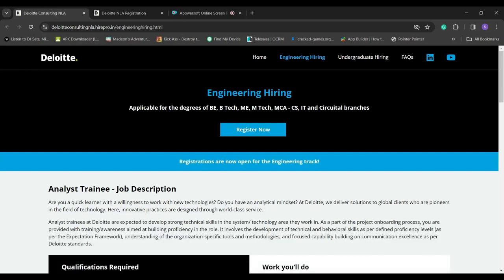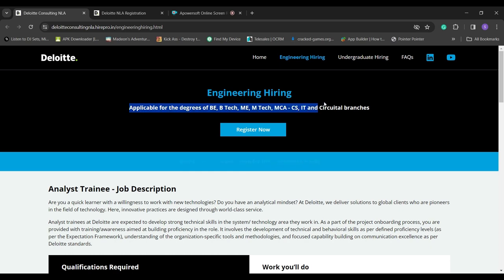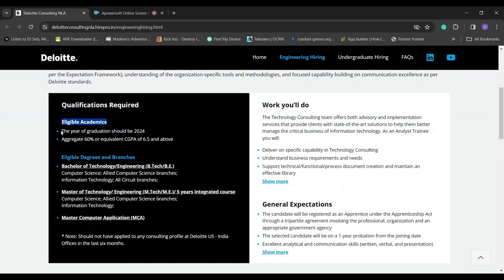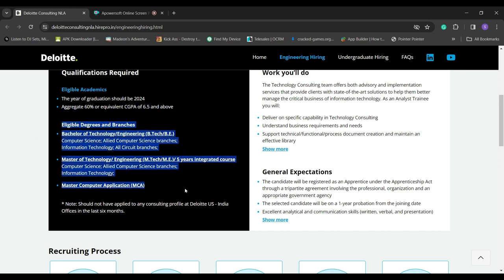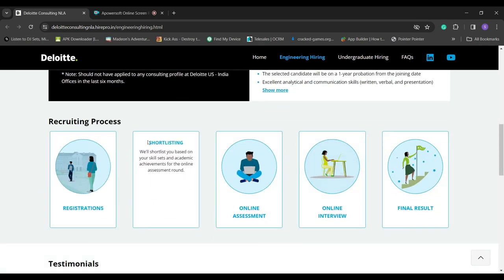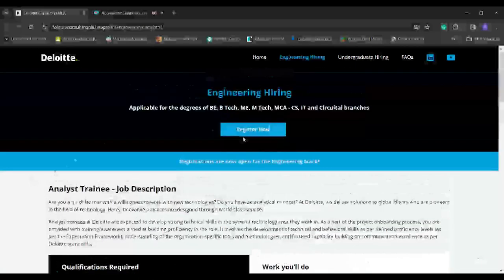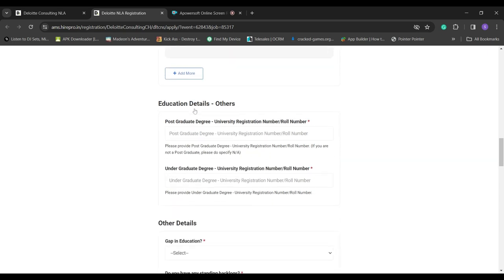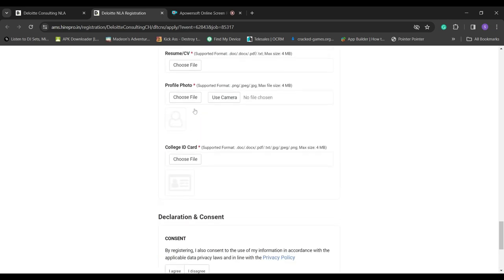Deloitte Recruitment 2024 | Freshers Jobs 2024 | Salary: 6 LPA | Direct Hiring 2024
TAG🔥🚀

What is the salary for freshers in Deloitte?
How many freshers will Deloitte hire?
Is Deloitte better than TCS?
deloitte hiring freshers 2024
deloitte careers
deloitte jobs for freshers salary
deloitte india careers
deloitte careers india freshers
deloitte jobs for mba freshers
deloitte careers internship
deloitte india careers login
Does Deloitte take freshers?
What is the last date to apply for Deloitte?
What is the eligibility criteria for Deloitte?
deloitte off campus hiring 2024
deloitte 2024 hiring india
deloitte careers
deloitte careers india
deloitte recruitment process for freshers
deloitte recruitment 2024
deloitte recruitment 2024 for analyst
Deloitte Off Campus 2024
Deloitte Recruitment
deloitte recruitment process 2024
deloitte jobs for freshers
delloite jobs
job notification 2024
how to get off campus placement
off campus placement
deloitte fresher recruitment 2024
non technical jobs after engineering
deloitte recruitment process
deloitte hiring 2024
be a programmer
off campus drive for 2024 batch
deloitte recruitment
Deloitte Hiring Fresher | Work From Home Jobs | Package- 4.6 LPA | Latest Jobs 2024 | wfh |

Paytm, Swiggy, Relevel, relevel, Unacademy, unacademy,
free, Free, FREE, free income, free earning ideas, free income idea, Free me income, free mobile app, free website,
how to earn from blogging, best blogging ideas, genuine blogging tricks, blogging tricks,
greatest income ideas,
frod, fraud, froud,

fake, fake or real,
best, business without investment,
genuine earning mobile app, unique income ideas, unique part time income ideas,
unique earning app, unique earning website,
best earning website
पार्ट टाइम जॉब, घर बैठे काम, घर बैठे पार्ट टाइम जॉब,  फ्री, मुफ्त,
expose, exposed,
best earning site, genuine online earning, sure part time income, part time genuine work,
Housewife jobs, jobs for housewife, housewife ke liye job, housewife, housewife ke liye kaam
Excellent income
jobs in gujarat
jobs in tamil nadu

jobs in Kashmir
jobs in India
jobs in DelhiDeloitte